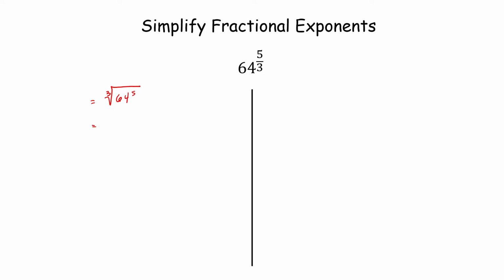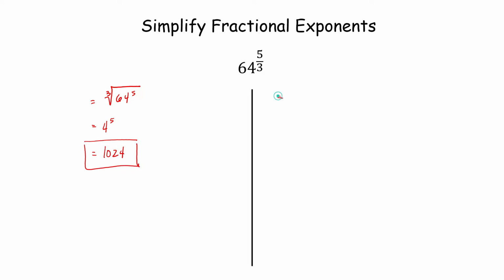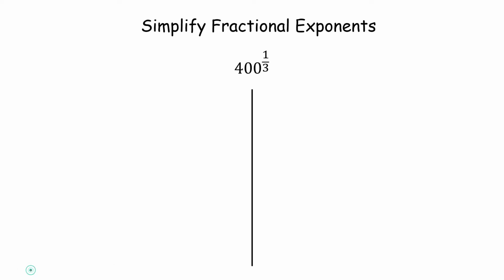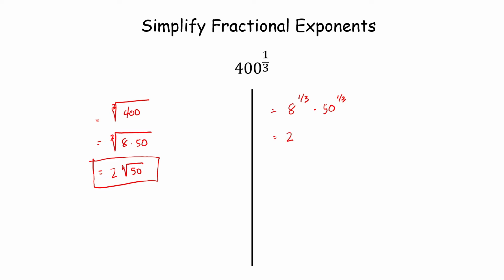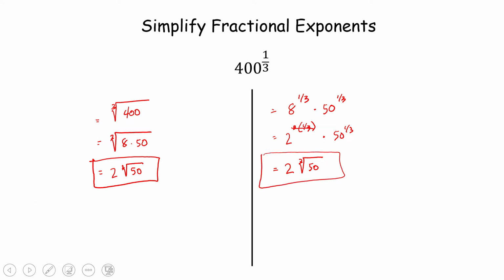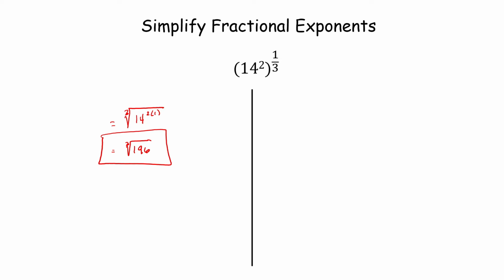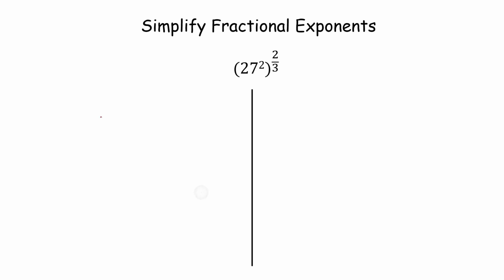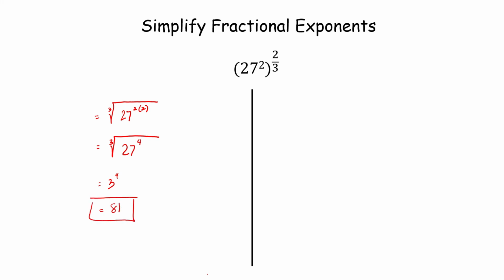Simplify Rational Exponents Part 1